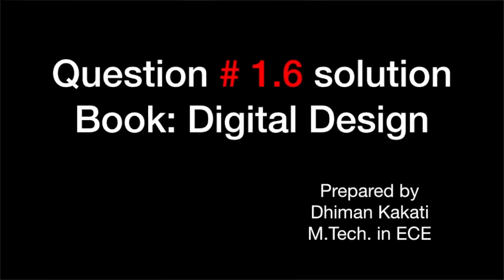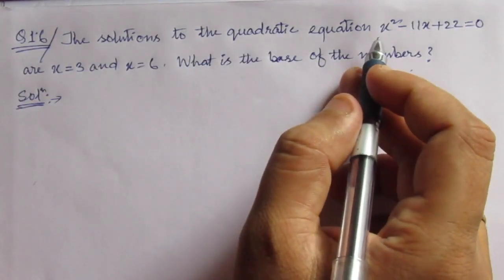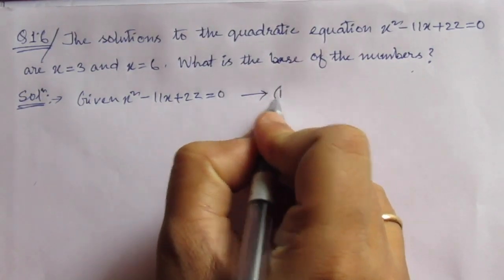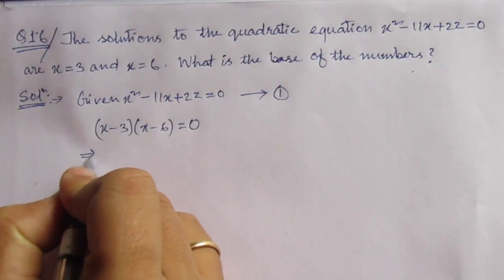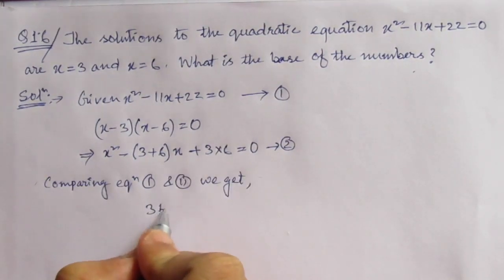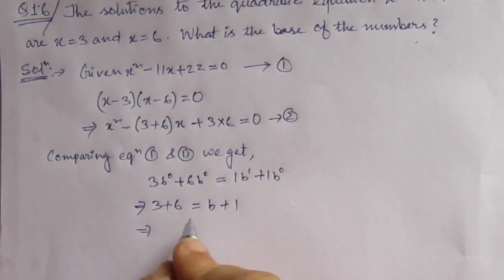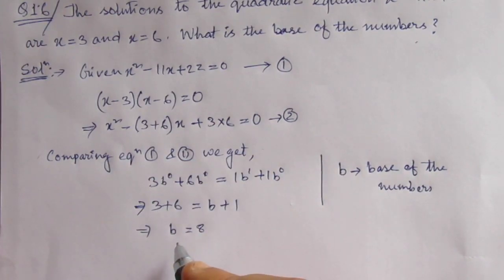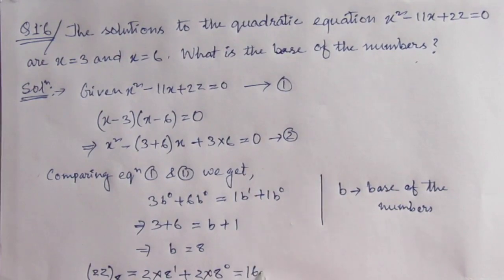Digital Design: Q: 1.6: The solutions to the quadratic equation x2-11x + 22 = 0 are x = 3 and x = 6.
Q: 1.6: The solutions to the quadratic equation x2 - 11x + 22 = 0 are x = 3 and x = 6. What is the base of the numbers?